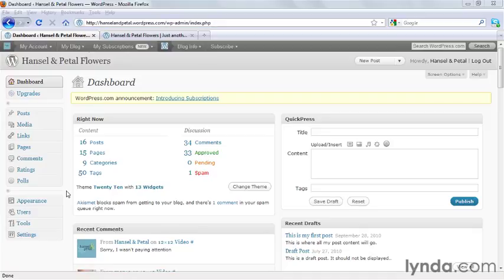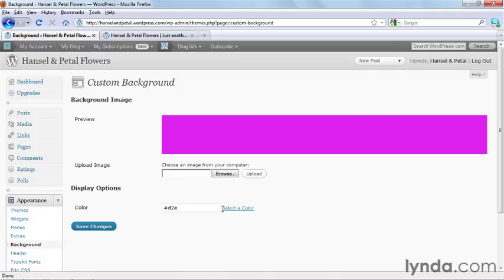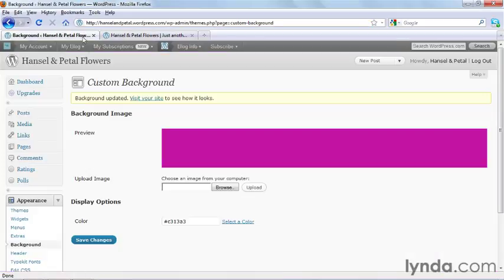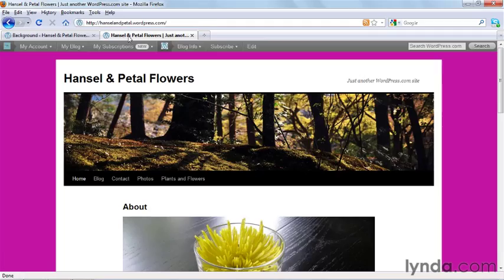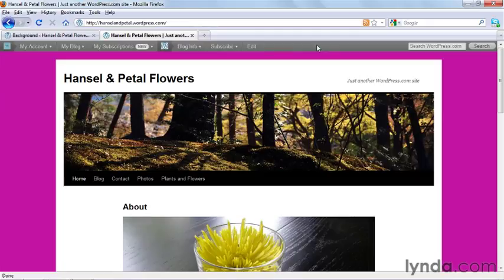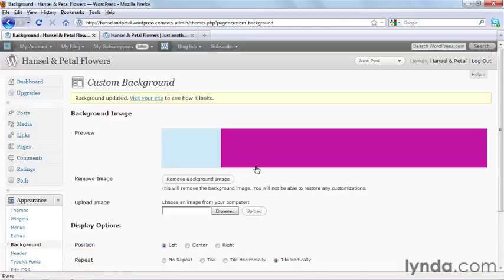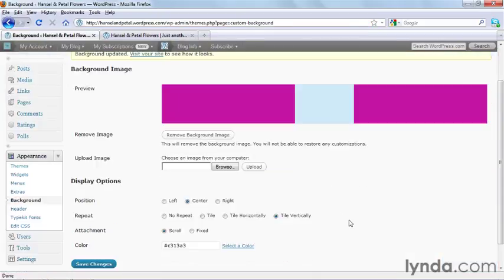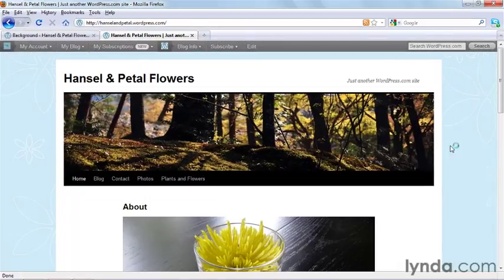0901 Changing the background